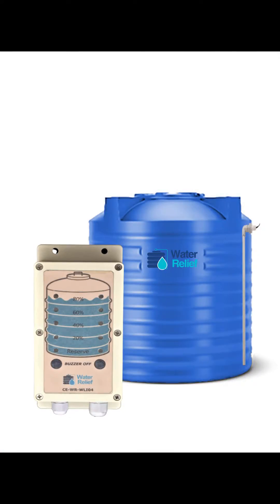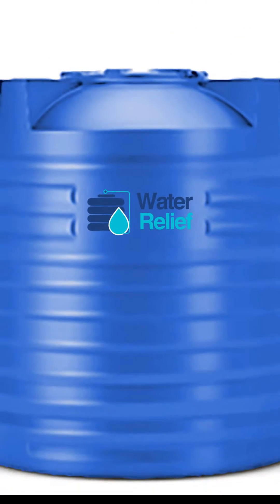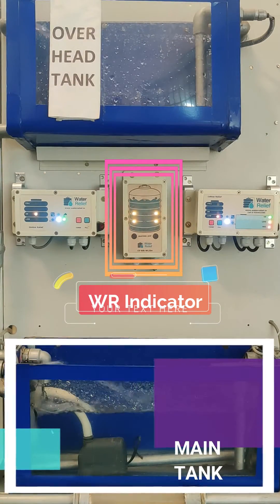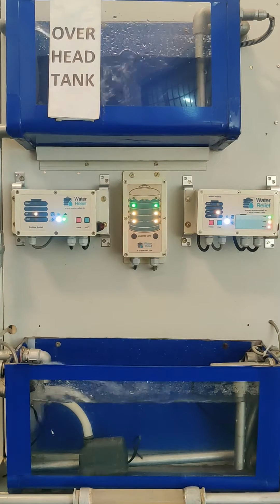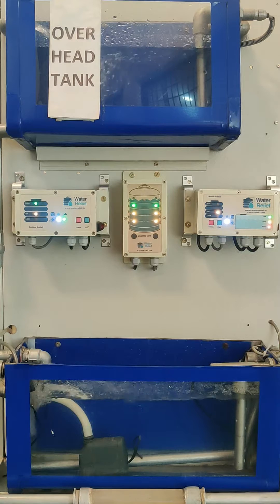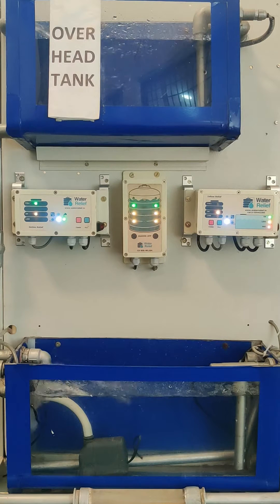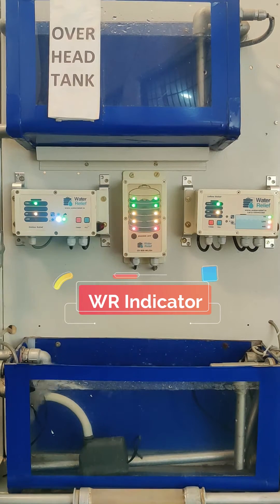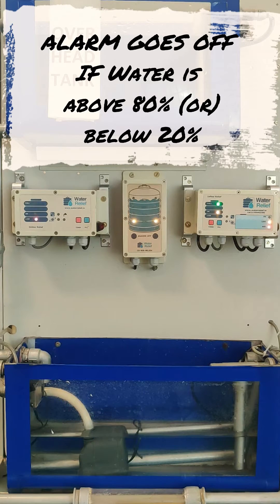Working of : Water Relief Indicator Explanation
WR Indicator : Devices that shows level of water inside the tank.
WR Indicators consists of Indicator & customized level sensor which is mounted (fixed) on the tank.
The Level sensors are customized as per the size of the tank.

WR Indicators is required in situations where there is effort (climbing stairs, pulling heavy covers, etc.) to check level of water inside the tank that needs to be monitored regularly.
Examples of Places where WR Indicator is useful: Underground tanks, basement tanks or tanks at top of the construction buildings, Overhead tanks at showrooms, tanks at office, tanks at residences, tanks in societies, schools and Colleges